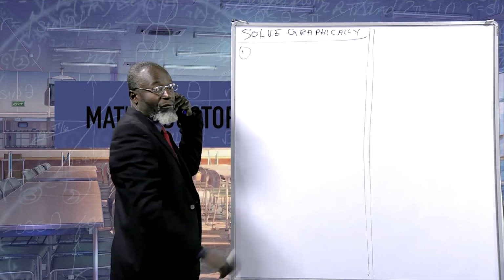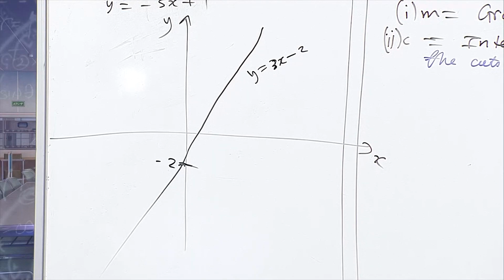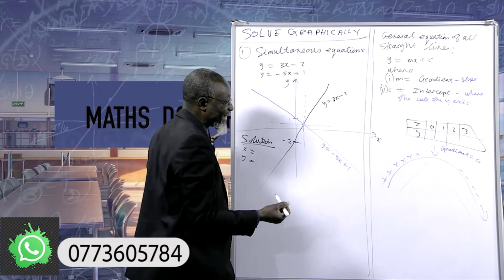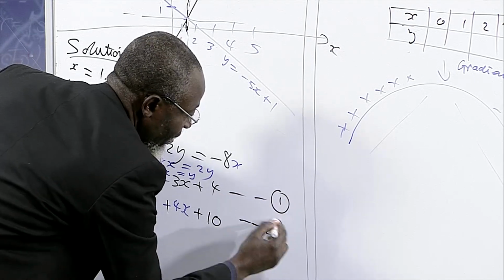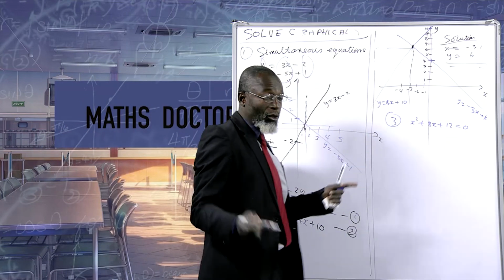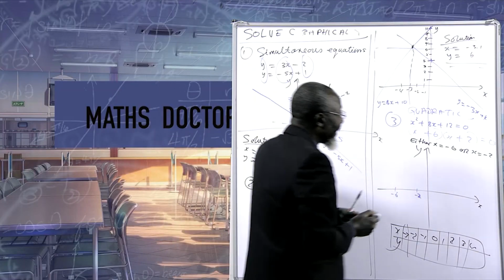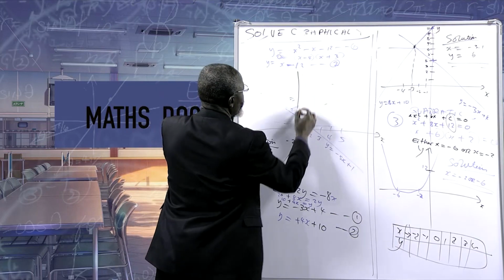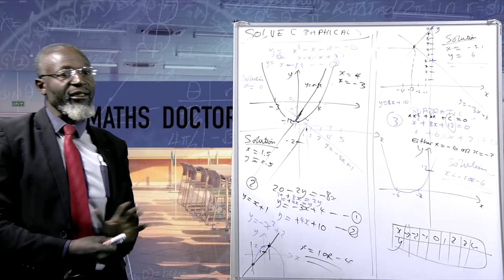Maths Doctor|| S1 EP5|| Simultaneous Equations,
The Maths Doctor introduces Simultaneous Equations, in this week's episode. Simultaneous Equations, also known as a system of equations or an equation system, is a finite set of equations for which common solutions are sought.